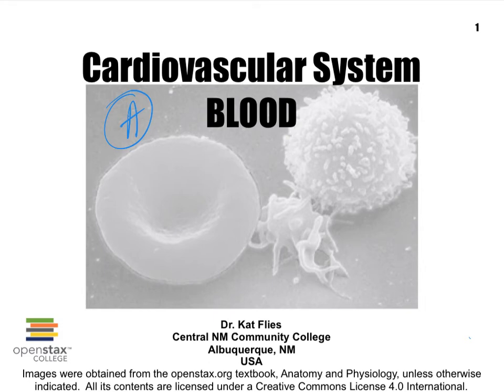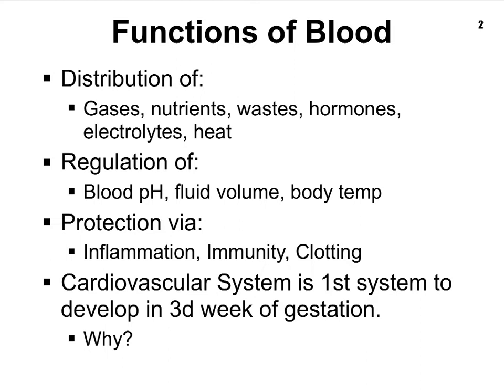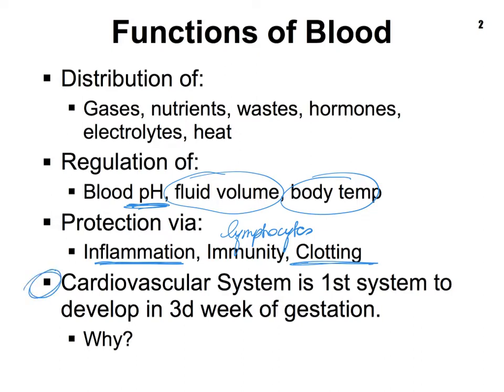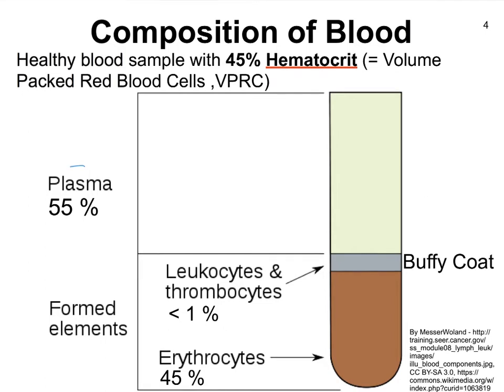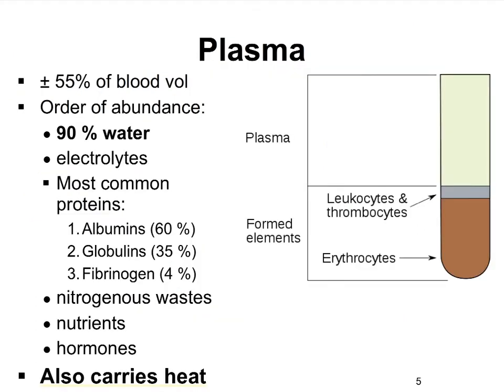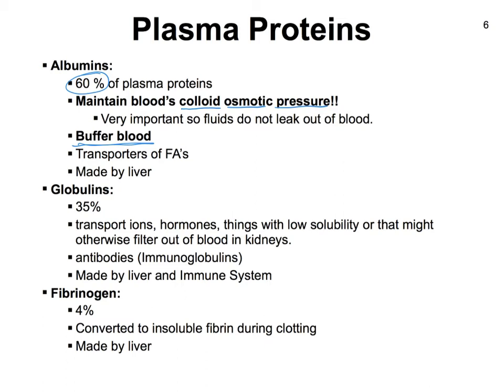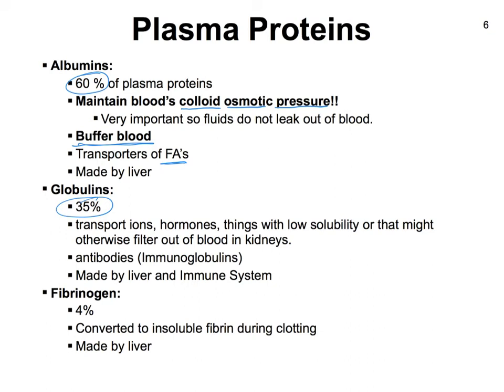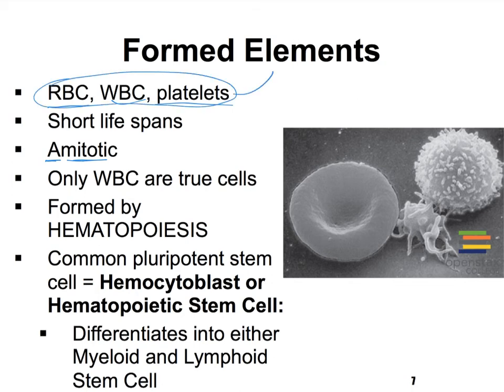Blood A Function and Composition